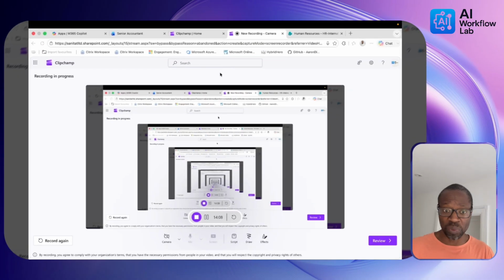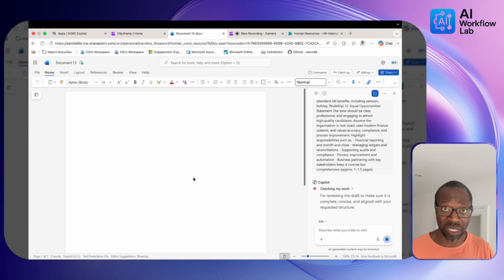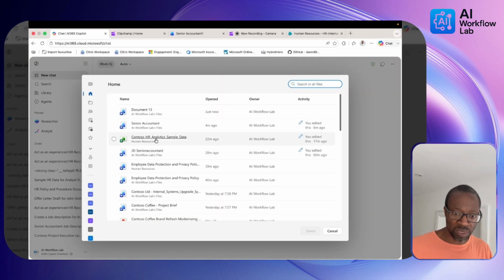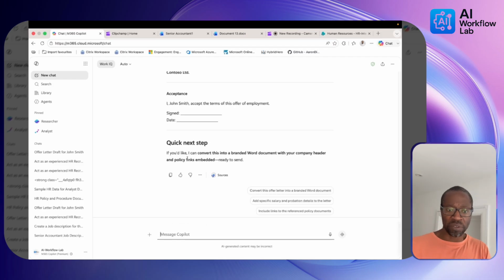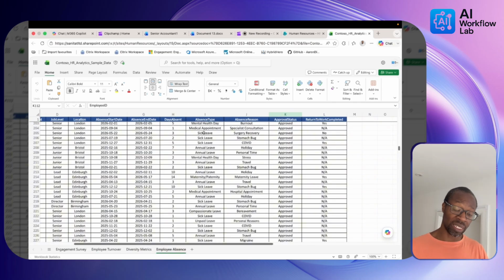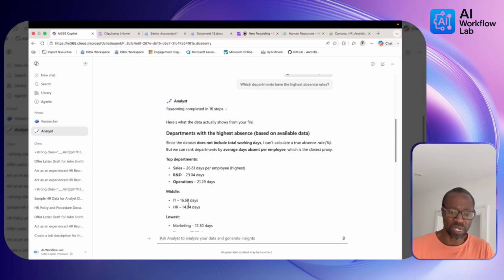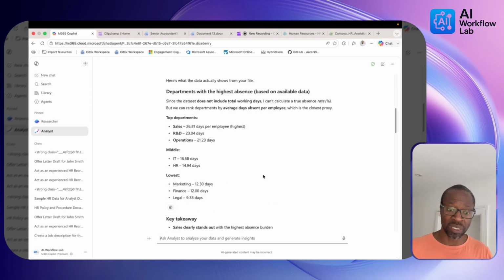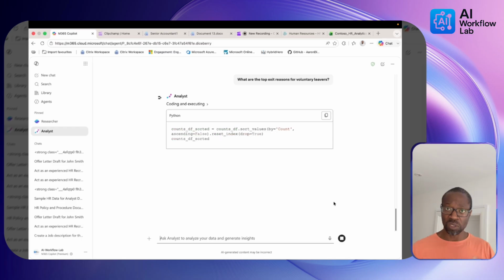How HR Teams Are Using Microsoft Copilot to Save Hours Every Week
This is the first in a new series where I walk through how Copilot works for specific roles inside organisations. Starting with HR , because honestly, this is one of the areas where Copilot can save the most time on tasks that are repetitive but still need to be done properly.
Here are the three scenarios I cover:
📝 Job Descriptions : Done in Seconds

Someone in the business needs a new senior accountant. Instead of starting from scratch, you give Copilot a detailed prompt , role title, location, responsibilities, soft skills, salary range, and it drafts a professional, market-competitive job description right inside Word. Send it to the hiring manager to review and you're done. What used to take an hour takes minutes.

✉️ Offer Letters :Straight from the Job Description

Once the candidate is confirmed, Copilot can take the job description you just created, attach it, and draft a personalised offer letter with the candidate's name, start date, probation period and all the standard details. You can run this straight from Copilot Chat or Word , and if you want it formatted as a branded Word document, just ask and it'll do that too.

📊 HR Data Analysis with the Analyst Agent

This is the one that really shows what Copilot can do when you point it at real data. I had an Excel file with four tabs, an engagement survey, employee turnover reasons, diversity metrics, and absence data across 200 employees. I asked Copilot which departments had the highest absence rates. Instant answer. Then I asked it to show gender pay gaps by department. Done. Then top reasons why people are leaving voluntarily. No pivot tables. No manually going row by row. Just attach the file, ask the question, get the insight.
If you work in HR or you support an HR team, these three workflows are available right now on a paid Microsoft 365 Copilot licence.
More role-specific Copilot videos are coming, drop a comment and tell me which department you want me to cover next.
👉 Want to work with us directly on your Copilot rollout? Drop your details via the link below and let's talk.

The last 5 are your channel-specific tags. This HR series is a great idea by the way — same format for finance, ops, legal and you've got a whole playlist that pulls in completely new audiences. Want me to help plan out the next episode?